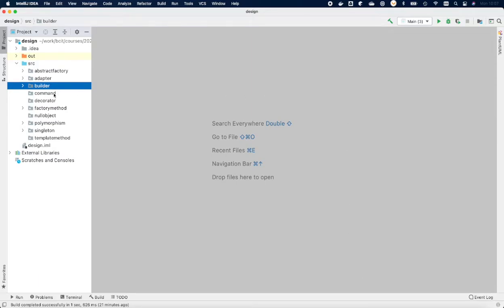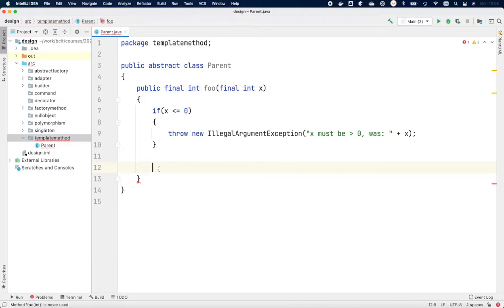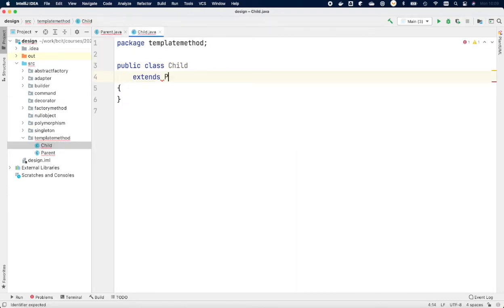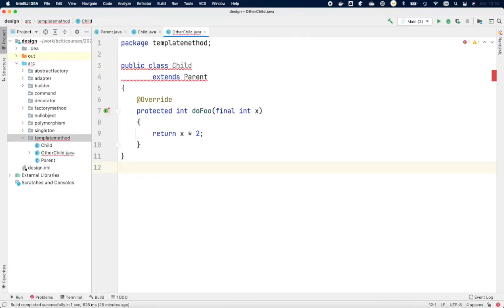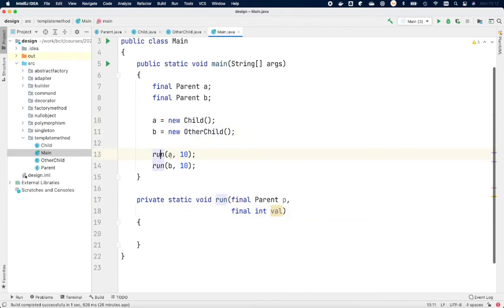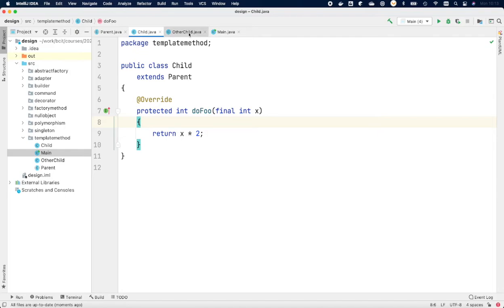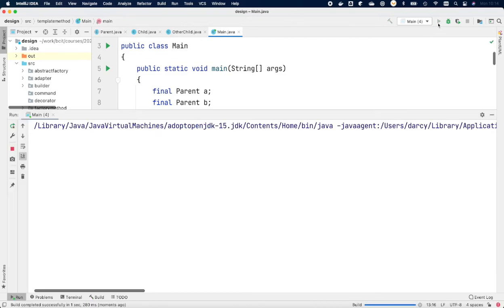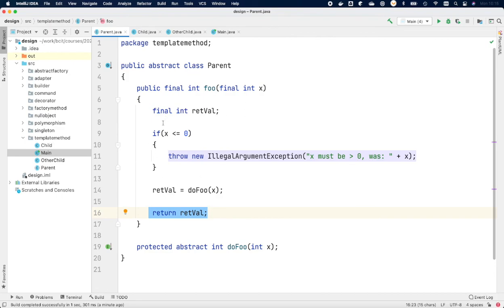10 - 7 - Template Method